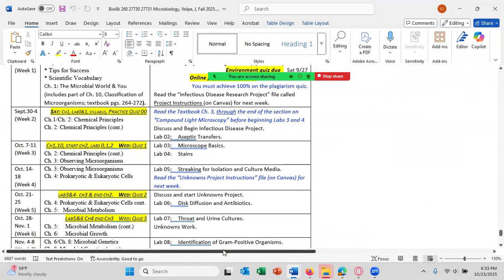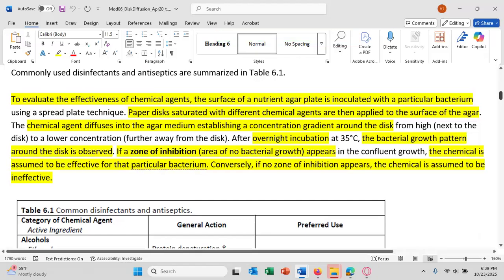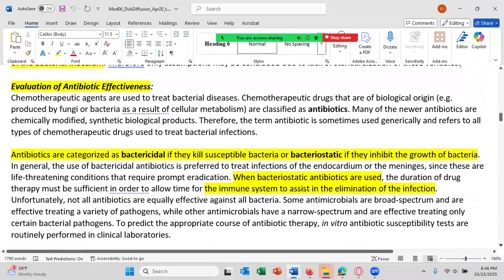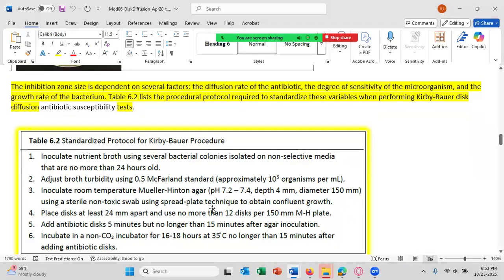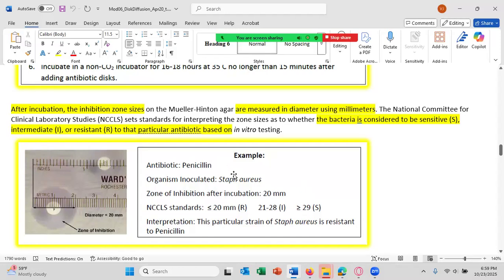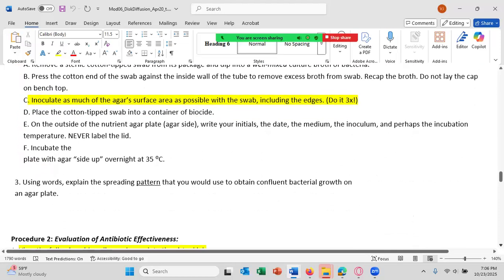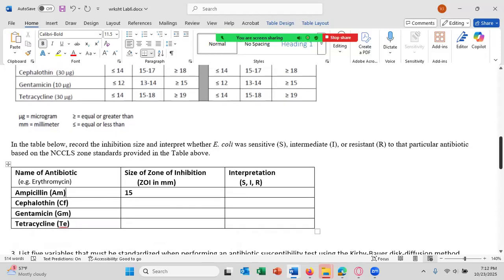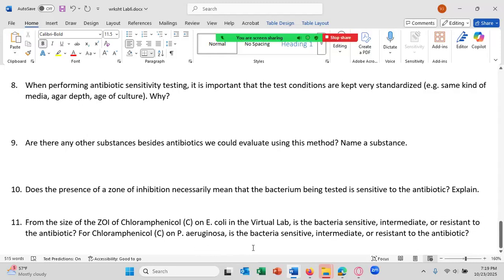2025 10 23 18 32 45 27730 MicroLab2